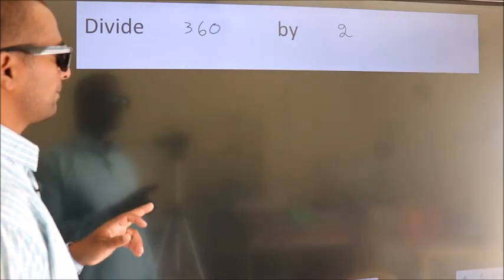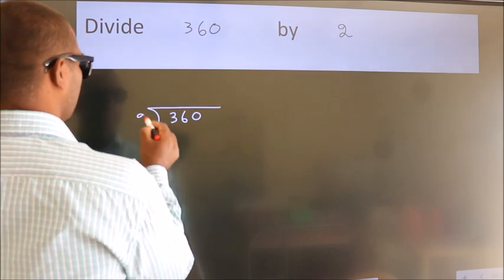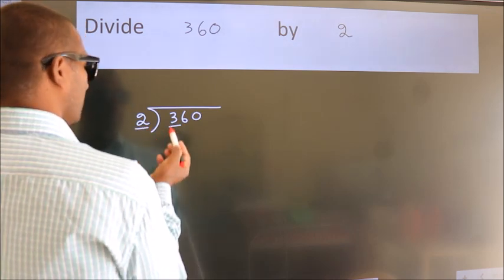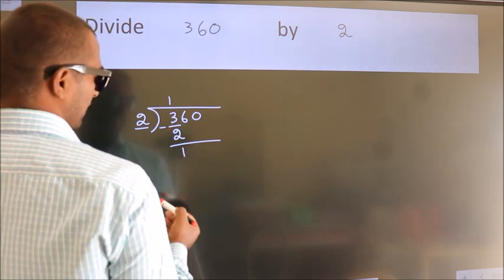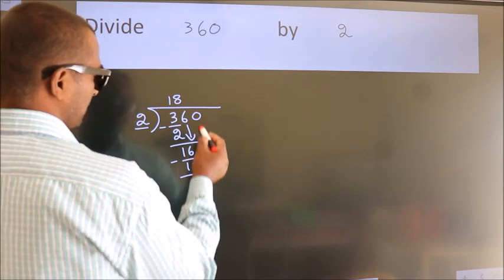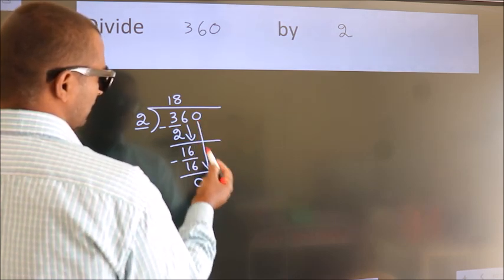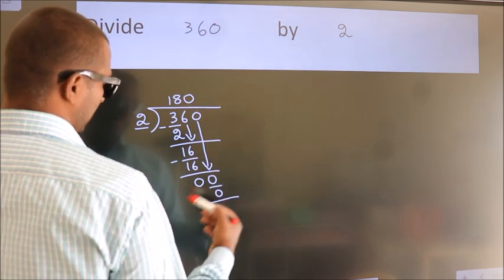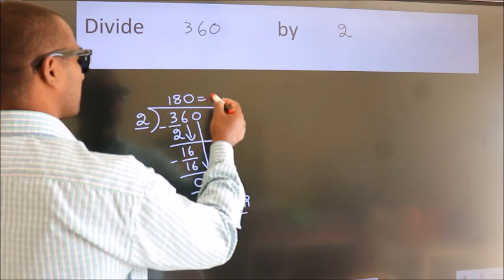Divide 360 by 2